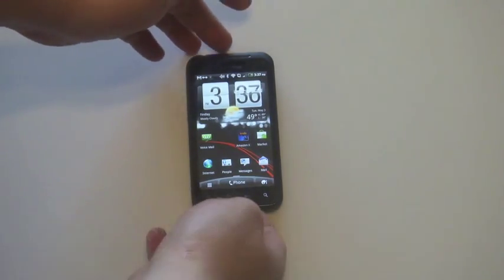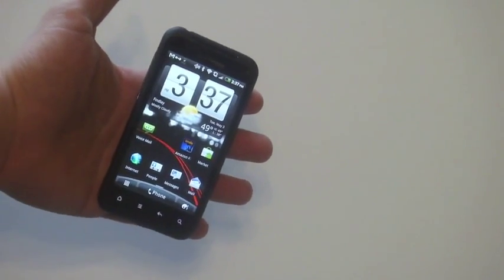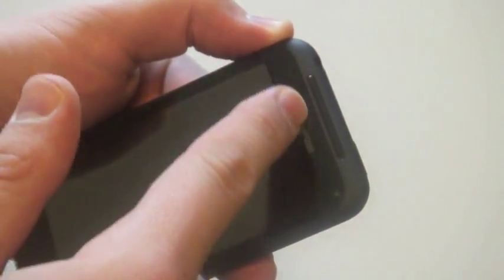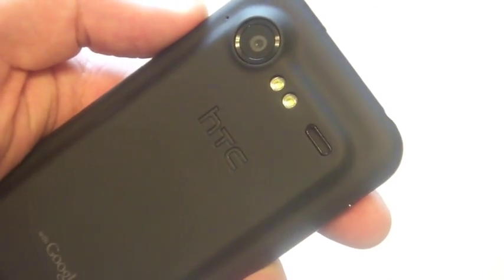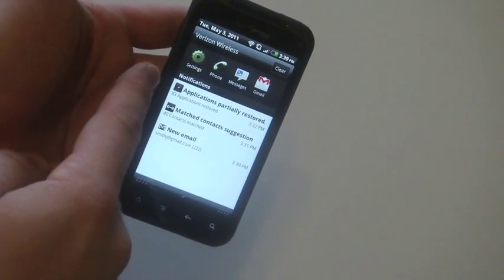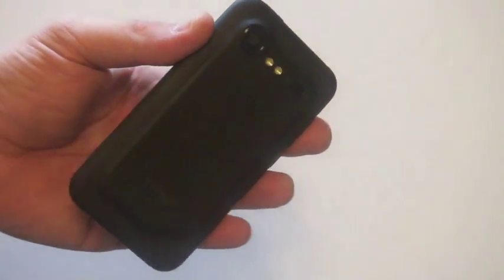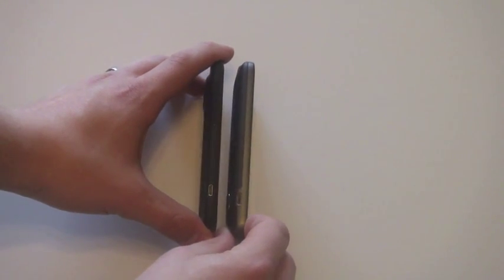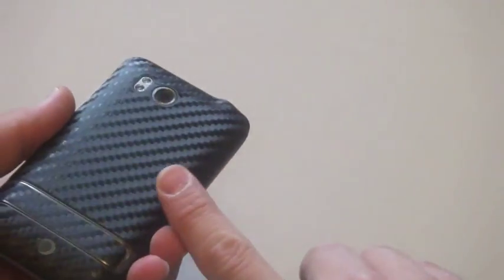Droid Incredible 2 Hands On and First Impressions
First look and hands on with the new HTC Droid Incredible from Verizon.